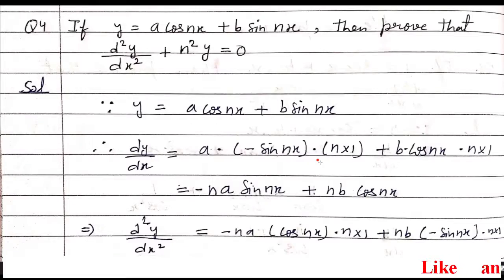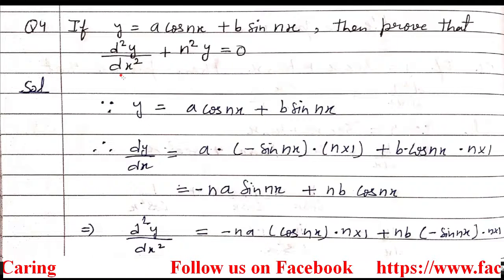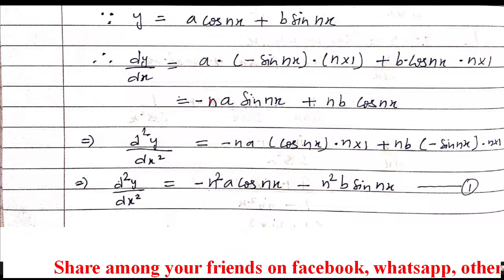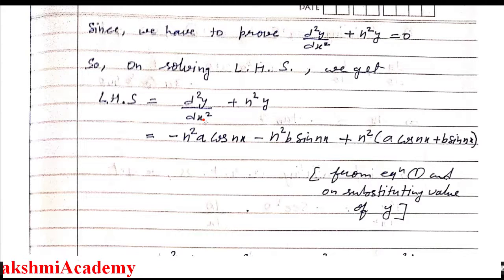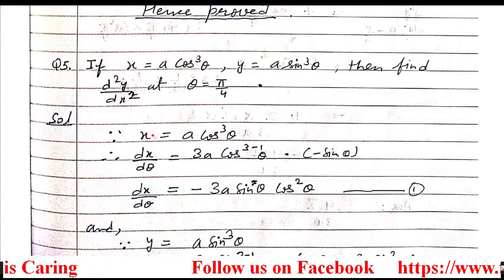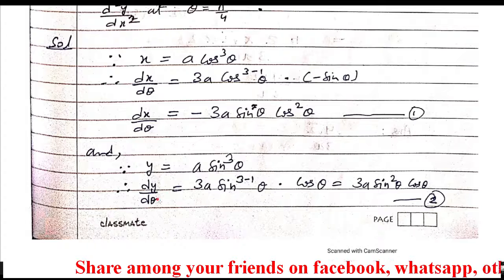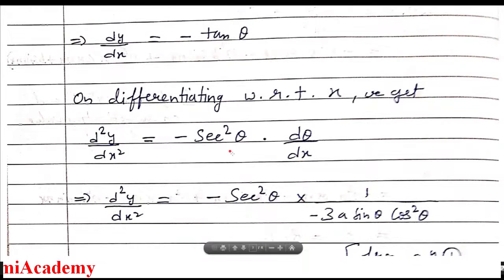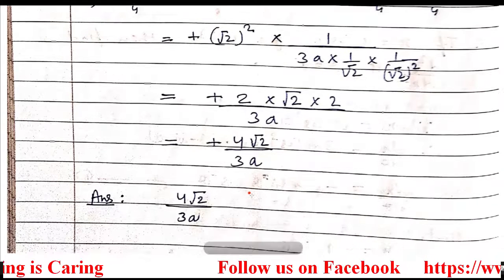DIFFERENTIATION | CLASS 12 | MATHS | CHAPTER 7 | IN ENGLISH| EX 7.5 | Q4 | Q5 @ MAHALAKSHMI ACADEMY